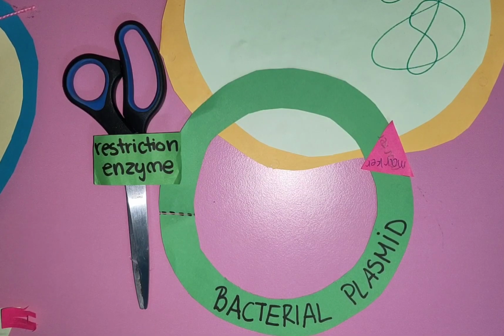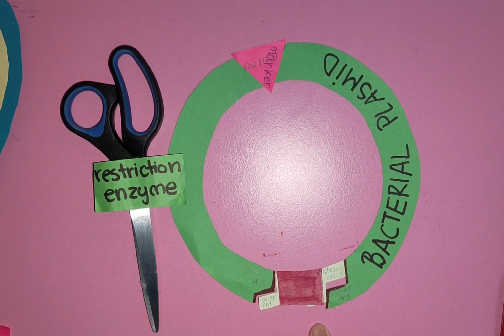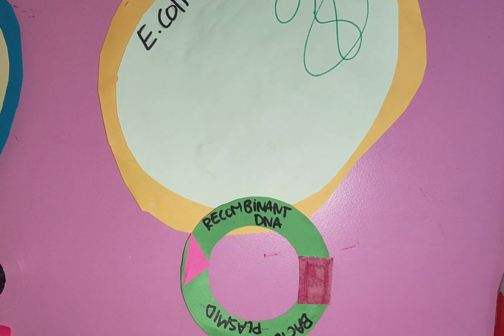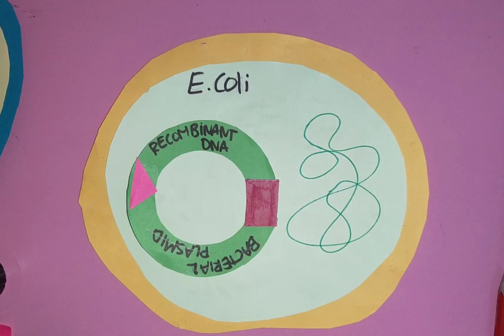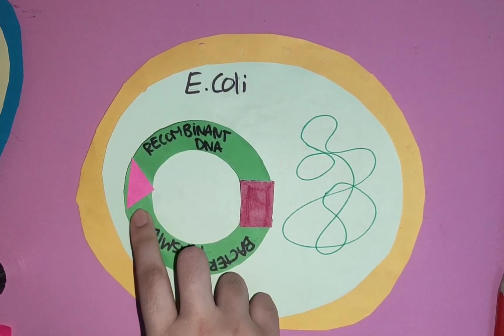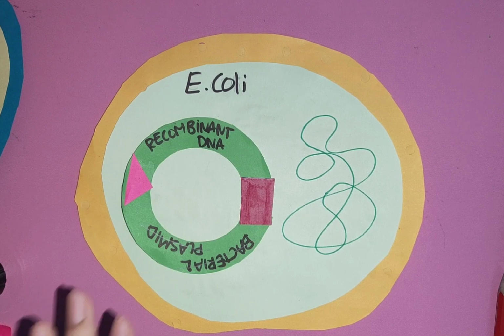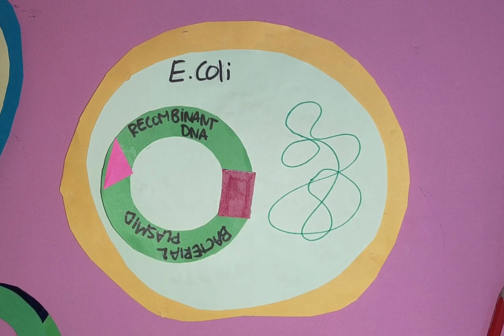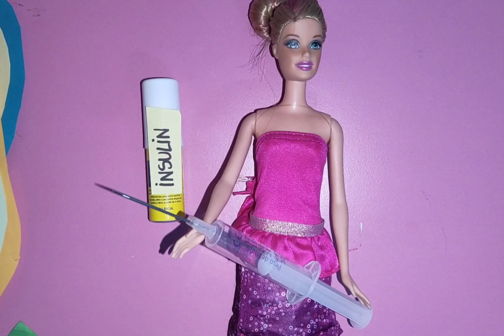Genetic Engineering - Insulin Production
The process of genetic engineering explained.
Hopefully this short video  will help you understand the process.